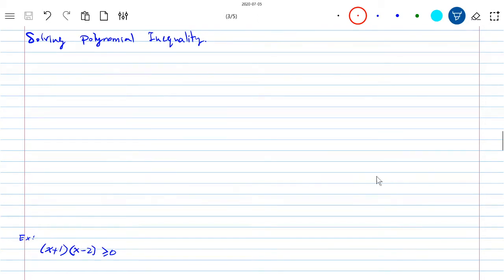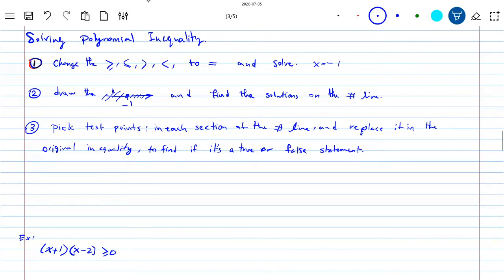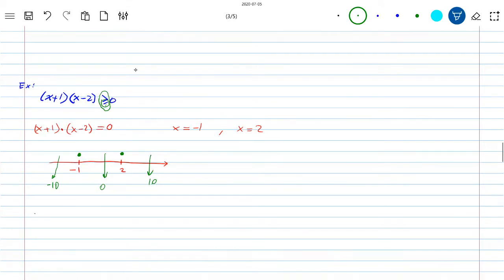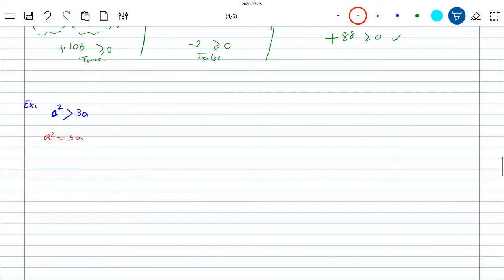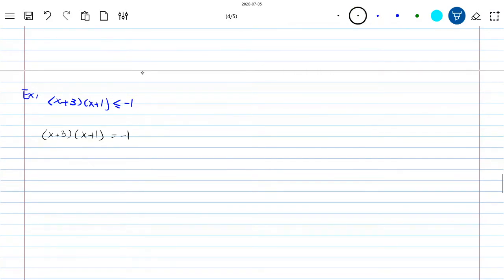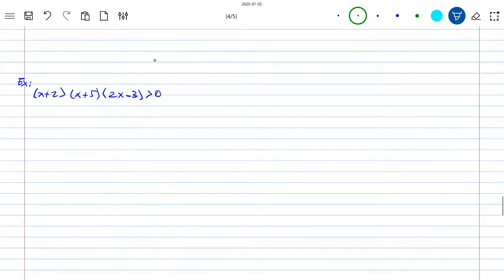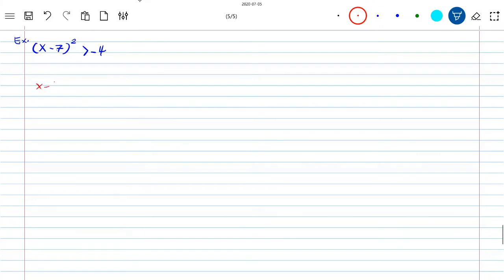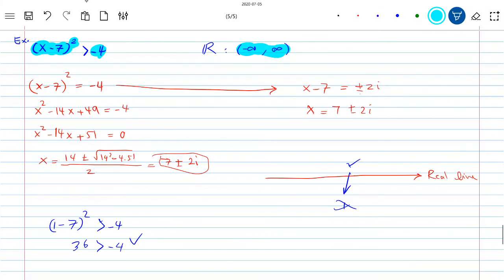Lecture 27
Polynomial Inequality